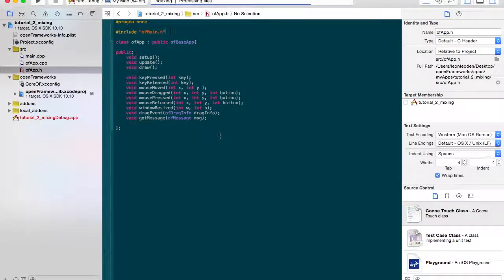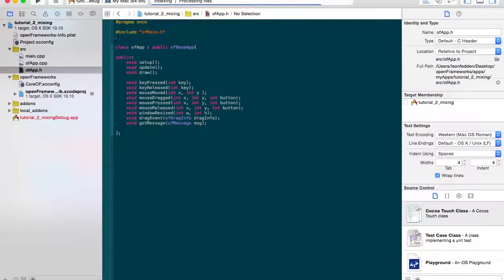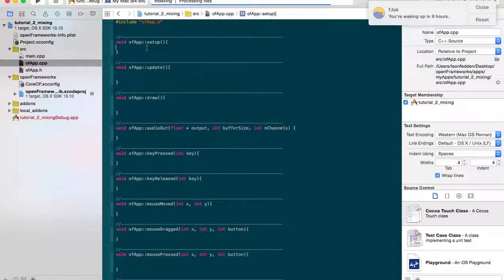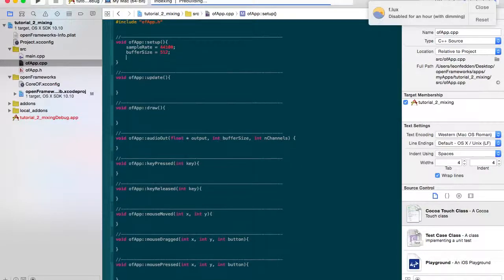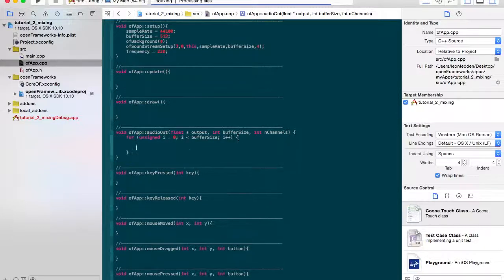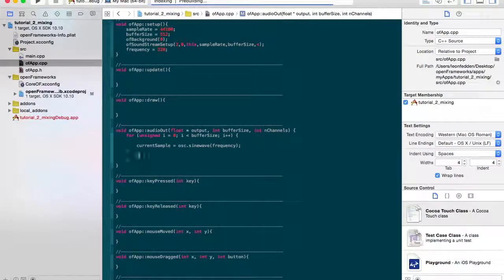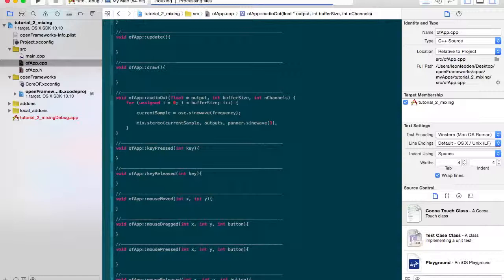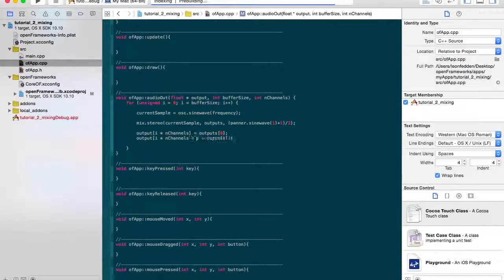ofxMaxim Tutorial 02 - Mixing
How to mix signals in openFrameworks with ofxMaxim/Maximillion (C++)